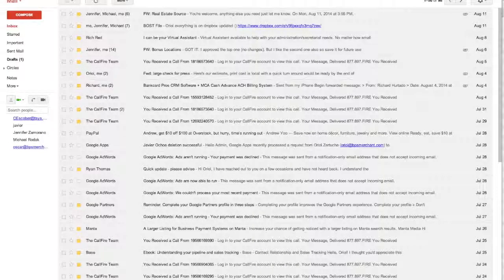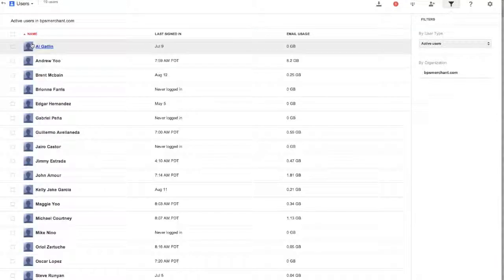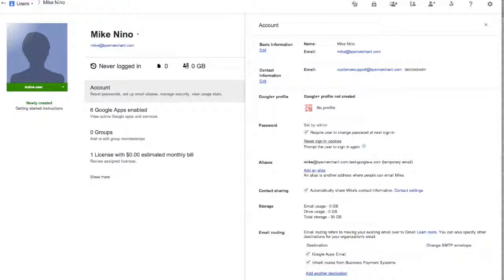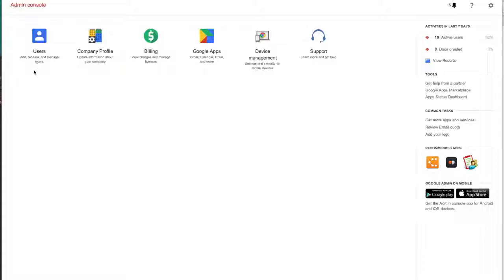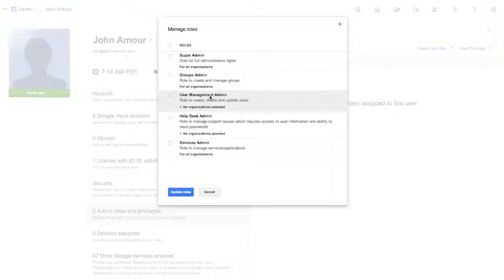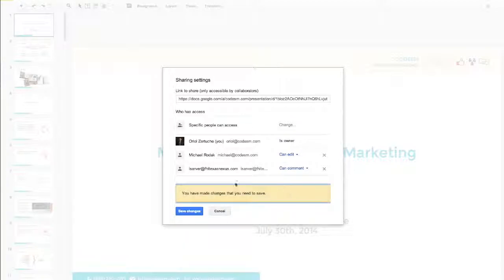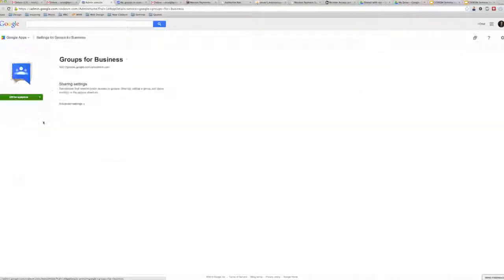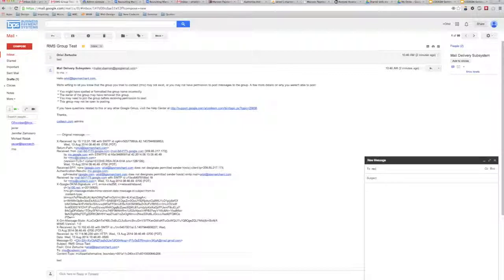Google Apps Walkthrough